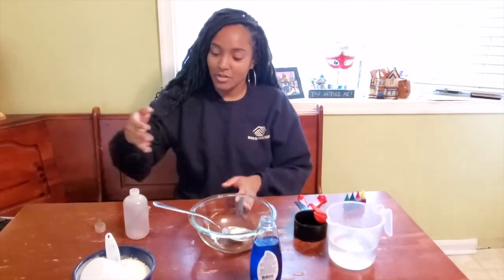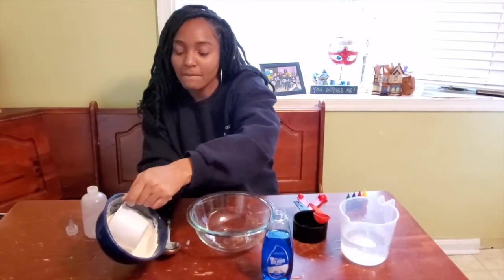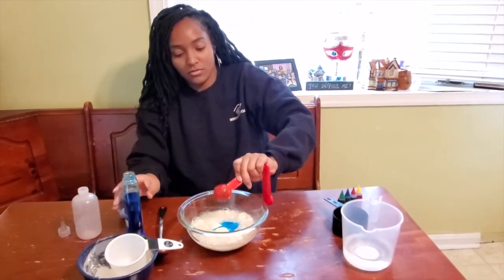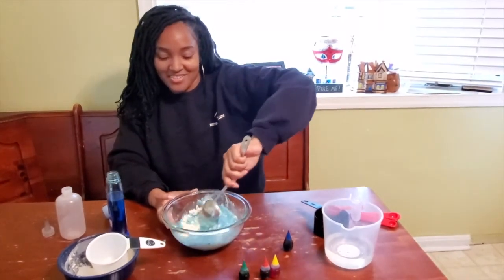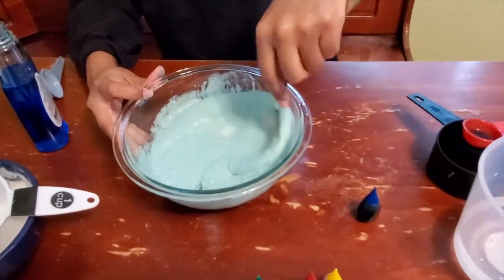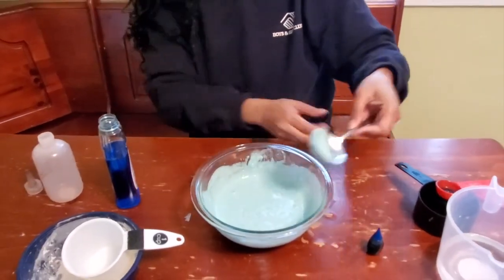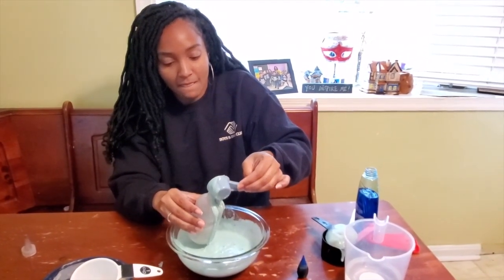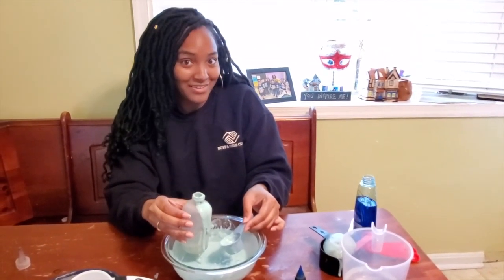Making Puffy Sidewalk Paint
Ready to mix science and art? Ms. Claudia is making puffy sidewalk paint. It’s like your regular sidewalk chalk but…puffier :)